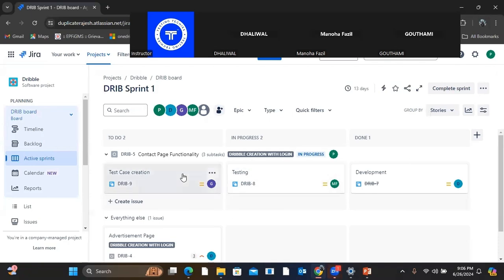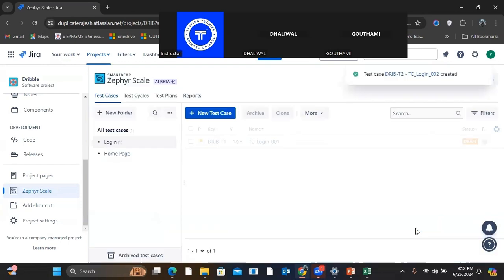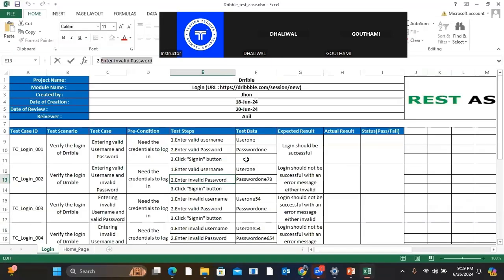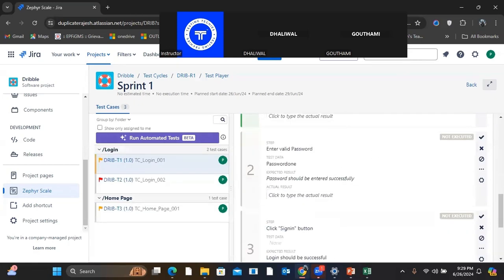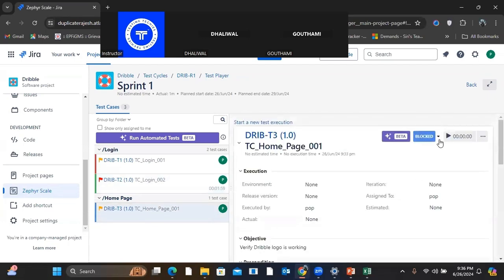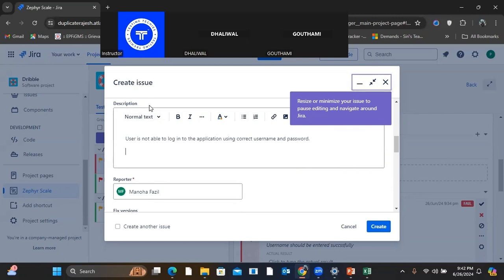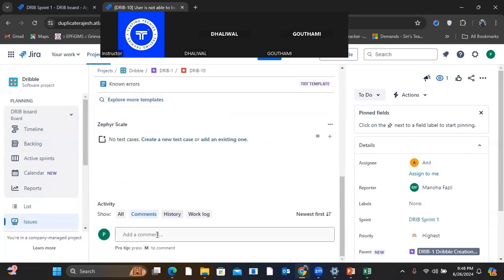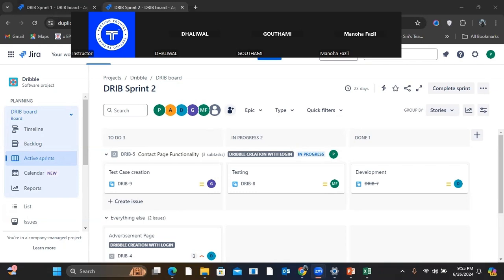Manual Testing 14 : Defect Tracking Tool-Jira (Part 2)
 Create Test Cases in Jira
 Test Cases Execution in Jira
 Log Defect in Jira and Link it with User Stories

selenium testing
selenium
software testing
manual testing
automation testing
seleniumwebdriver
selenium training
testing
api testing
selenium with java
java
java training
software tester
functional testing
sql
mssql
Appium